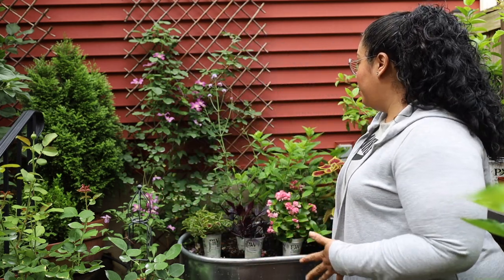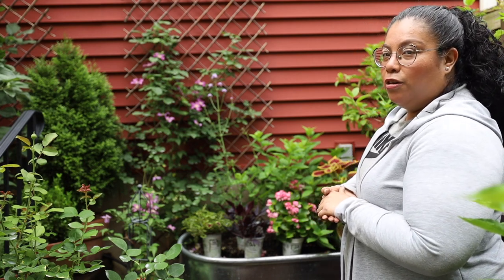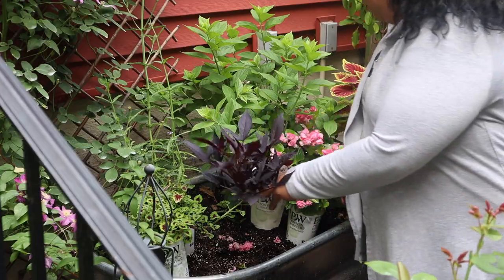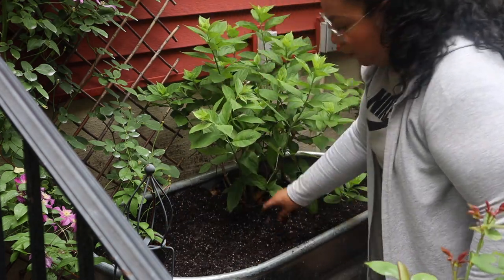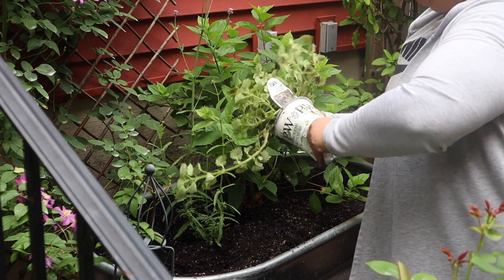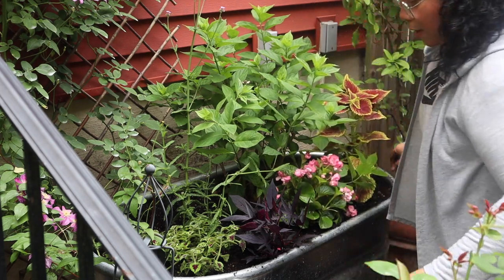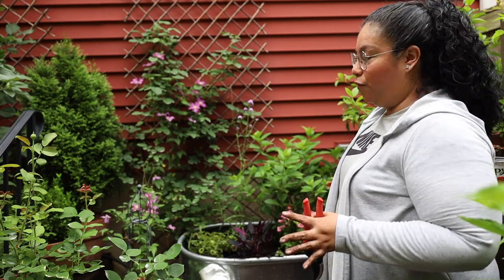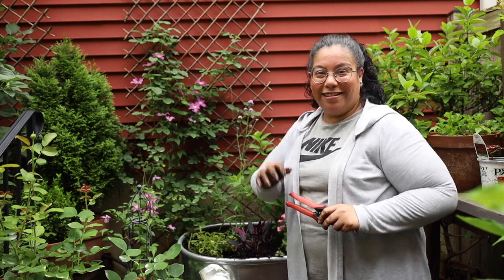Planting a Stock Tank // Garden Obsessions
Angie is planting up the metal tub in the secret garden with some chocolate drop coleus, meteor shower verbena, golden dreams coleus, sweet caroline raven, and double up pink begonia.

Mailing Address
11003 Poynter St